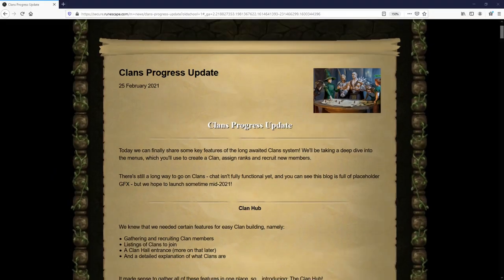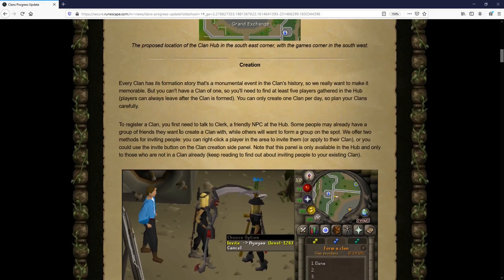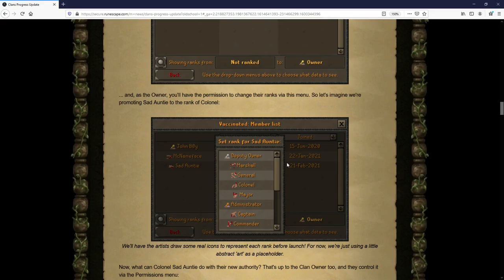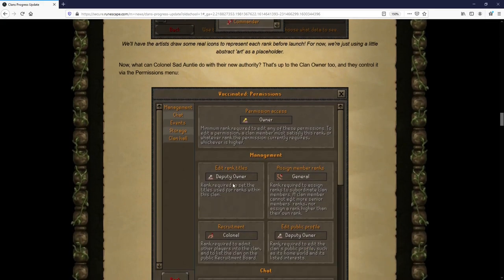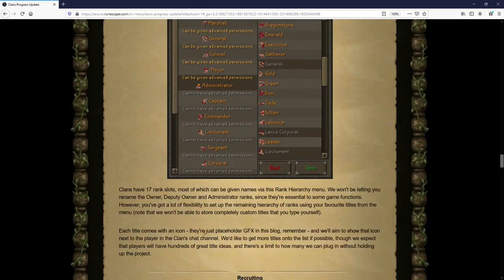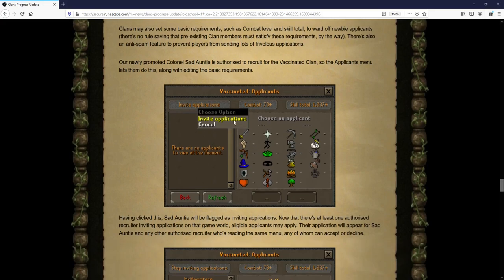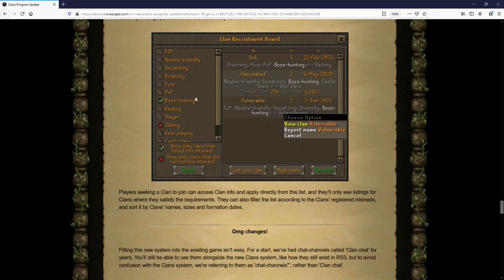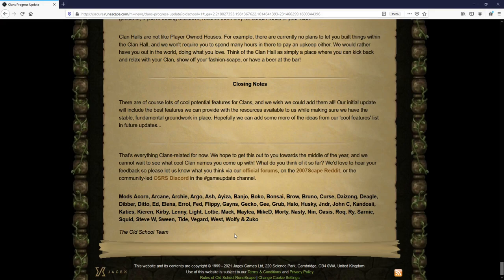HUGE Clan Update Coming to OSRS - Everything You Need to Know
After much anticipation, Jagex finally released a sneak peak of some work involving the new clan system coming to OSRS. They're hoping to implement the update by mid-2021. Clans is a highly anticipated update because it is the foundation that the new Group Ironman mode will be built upon. An update highly desired by the OSRS community since it was announced at Runefest a couple years back.